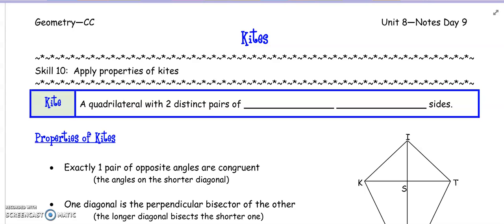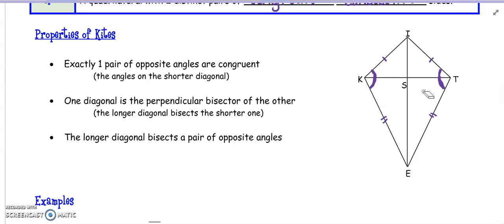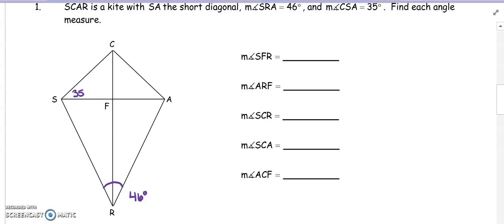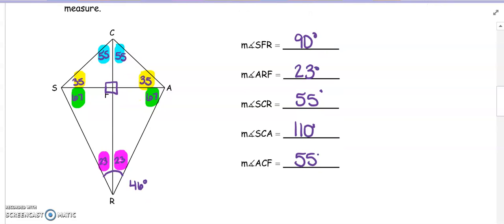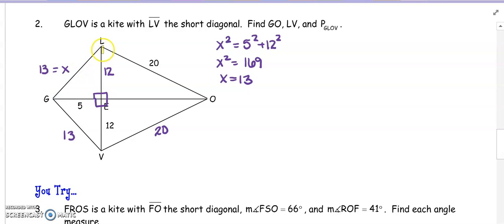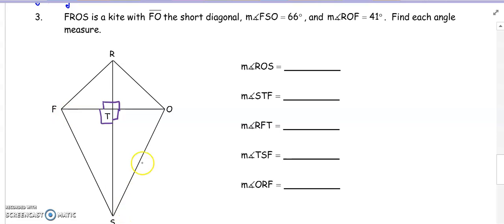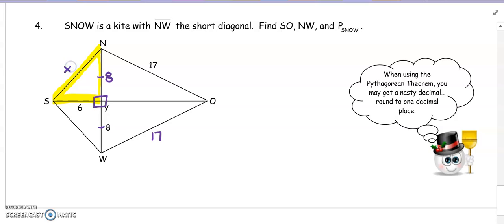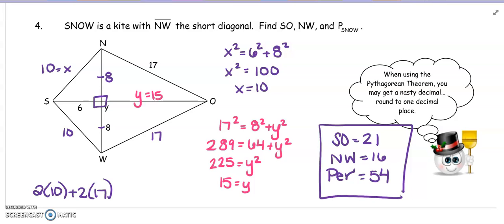Geom U8 Day 9